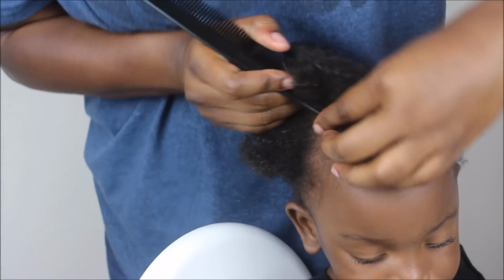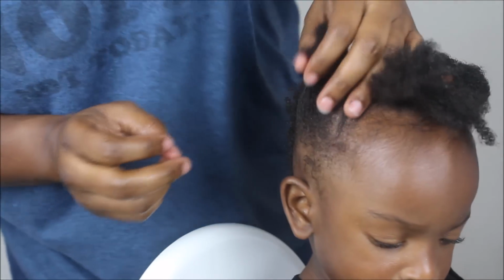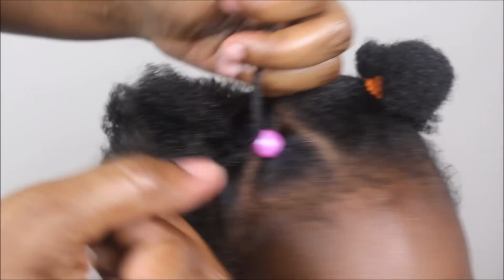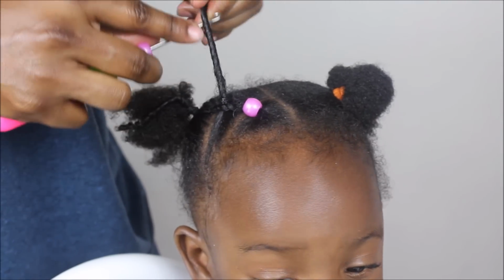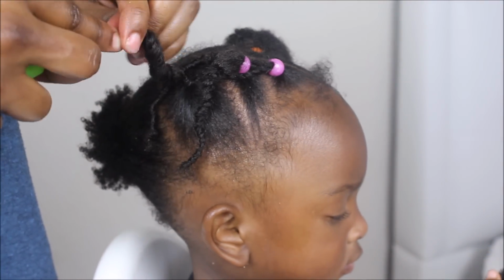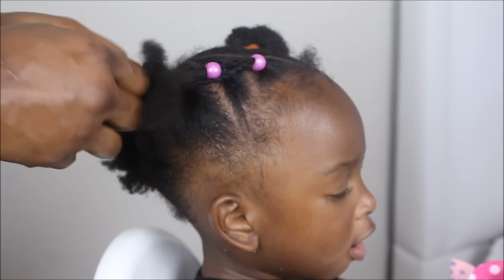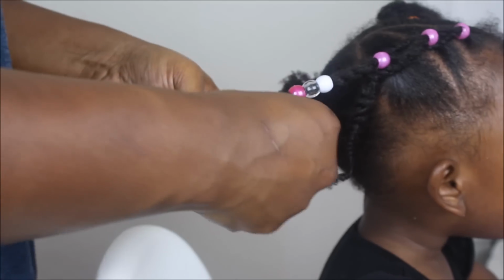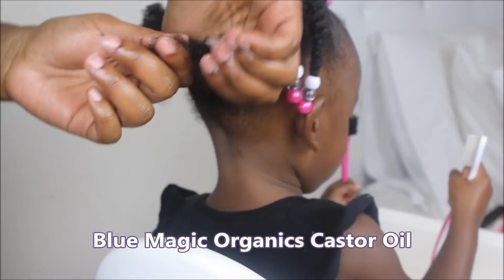Cute Toddler Style for Type 4C Hair! (Kid's natural hair care)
Hey, Family!  In today’s video, I will be styling my toddler’s type 4C hair.  This style is cute and simple.  She kept this style about 4 days.  I purchased the beads from my local beauty supply store. Peace.  =)

Products used:
Garnier Fructis Curl Nourish Butter Cream

Taliah Waajid Vitamin E Hair & Scalp Oil

Blue Magic Organics Castor Oil

The Mane Choice Crystal Orchid Styling Gel

NaturallyTiffany.com

We’d really appreciate it if you followed us!

Mailing Address:
Tiffany Myers